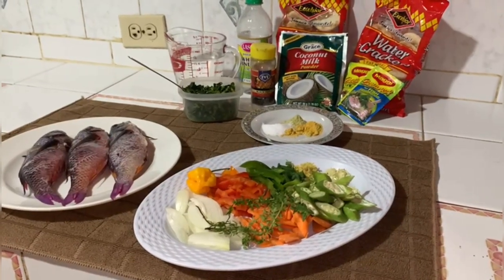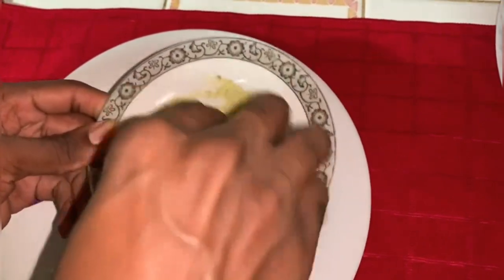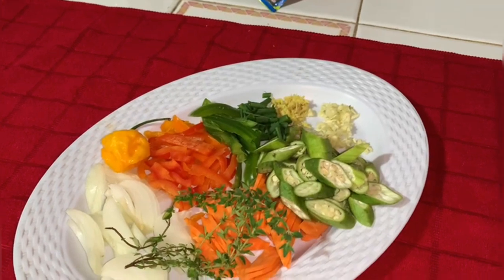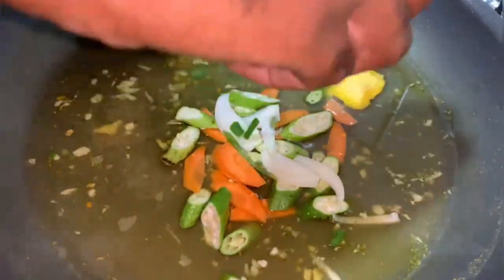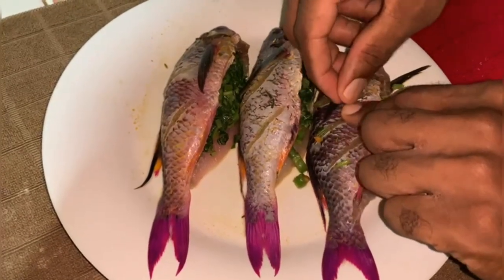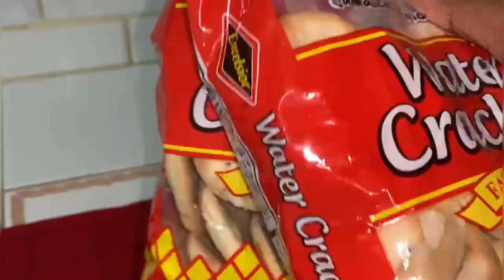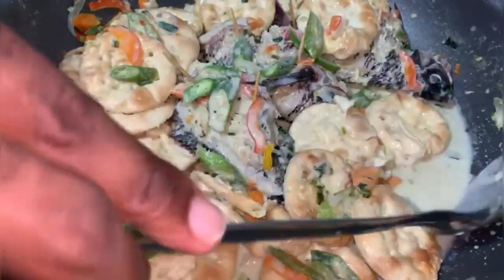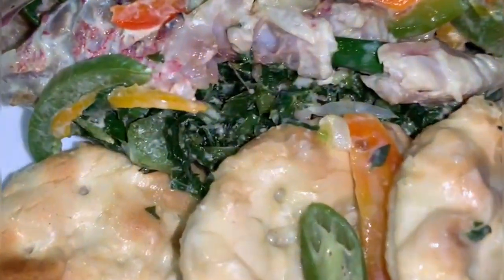Jamaican Steamed Fish & Okra | Stuffed With Sauteed Callaloo | Chef Andre Davy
Jamaican Steamed Fish & Okra | Stuffed With Sauteed Calaloo | Father's Day Special | Chef Andre Davy

Steamed Fish and crackers is one out of the many special dish prepared by Jamaicans worldwide. this video Jamaican Steamed Fish & Okra | Stuffed With Sauteed Calaloo | Father's Day Special | Recipes Chef Andre Davy, is just a demonstration to show how easily you can use simple ingredients to make a complete meal.